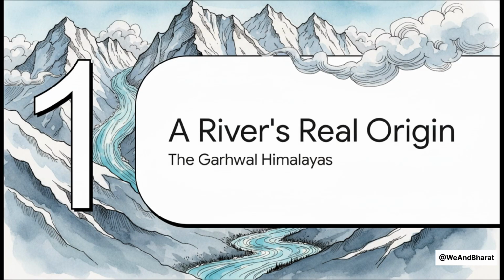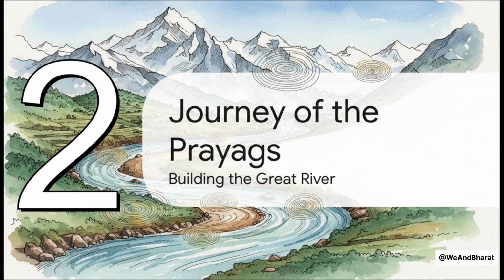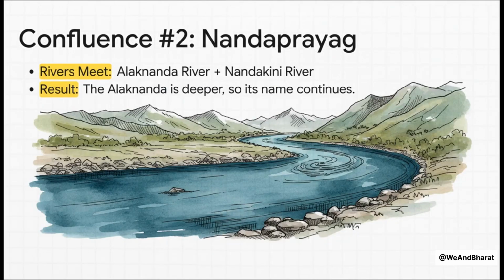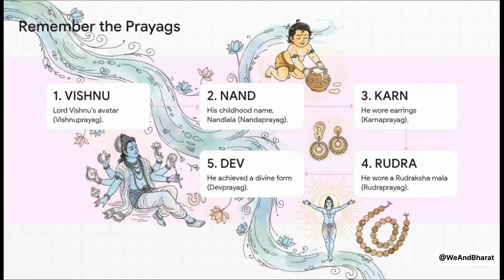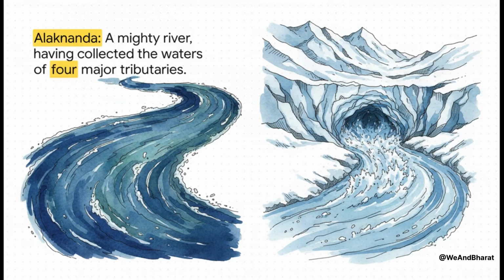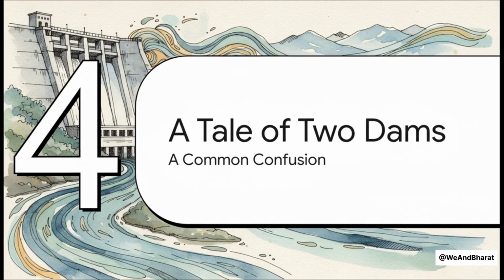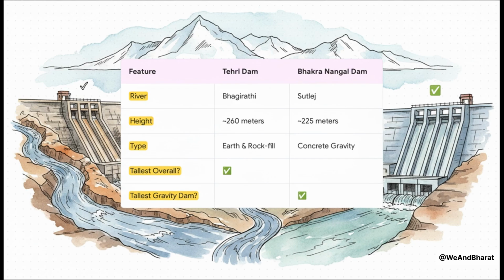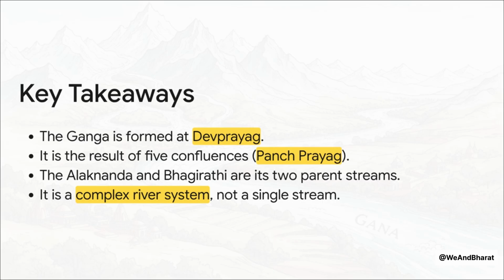The Great River Lie: Why Ganga's True Origin is NOT Gomukh | Panch Prayag Explained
The Great River Lie: Why Ganga's True Origin is NOT Gomukh | Panch Prayag Explained For centuries, we’ve been taught that the mighty Ganga River begins its journey at Gomukh (Gangotri Glacier). But what if the geographical and hydrological truth is far more complex and frankly, much cooler? The Ganga doesn't just emerge from a cave; it is meticulously made!Join us as we challenge the traditional narrative and embark on an epic journey through the Himalayas, tracing the river’s true construction through the sacred Panch Prayag (Five Confluences). We reveal the simple, yet profound, rule of hydrology that determines a river's name and follow the powerful Alaknanda River as it gathers strength, one tributary at a time.The true moment of creation happens at Dev Prayag, where the collected power of the Alaknanda finally meets its equal, the Bhagirathi. It is only at this majestic, final junction that the river officially earns the name we all know: The Ganga.What you will discover in this video:The actual ultimate sources of the Ganga in the Garhwal Himalayas.The hydrological rule: How a river keeps its name when two streams meet.A step-by-step tour of all Five Prayags (Vishnu, Nanda, Karna, Rudra, and Dev).The incredible science behind the Ganga's legendary self-purifying quality it involves a microscopic "bacteria-eater"!A quick clarification on the difference between the Tehri and Bhakra Nangal Dams.

Timestamps for Quick NavigationTimestampTopic
[00:00:06]Challenging the Lie: The Ganga is made, not born.
[00:01:59]What is a Prayag? The crucial Hydrology Rule explained.
[00:02:38]1. Vishnu Prayag: The Birth of the Alaknanda River.
[00:03:00]2. Nanda Prayag: The first collection of a tributary.
[00:03:19]3. Karna Prayag: The Alaknanda grows stronger.
[00:03:32]4. Rudra Prayag: Meeting the holy Mandakini River.
[00:04:30]5. Dev Prayag: The Alaknanda meets the Bhagirathi (the final partner).
[00:05:38]The Official Birth of The Ganga
[00:07:06]The Science Behind the Ganga's Self-Purification (Bacteriophage).Don't forget to Like, Share, and Subscribe to We And Bharat for more deep dives into India's culture, nature, and untold stories!Ganga